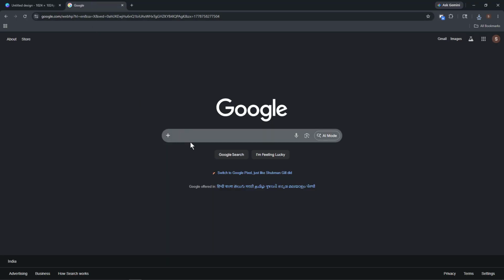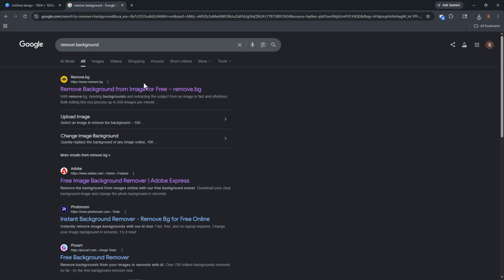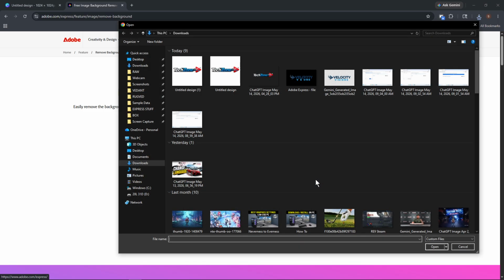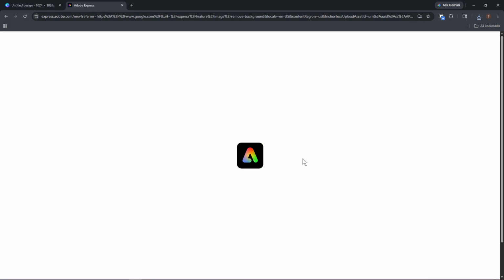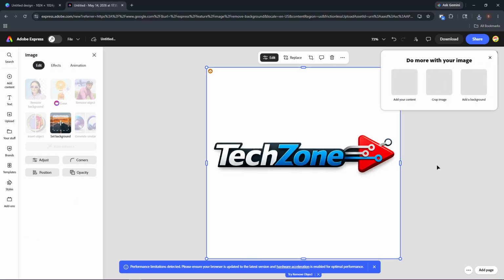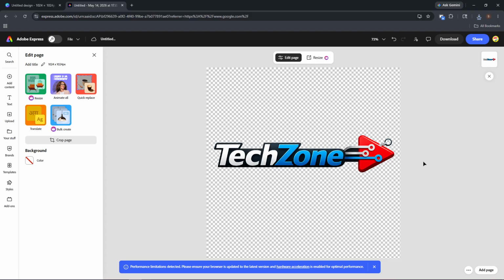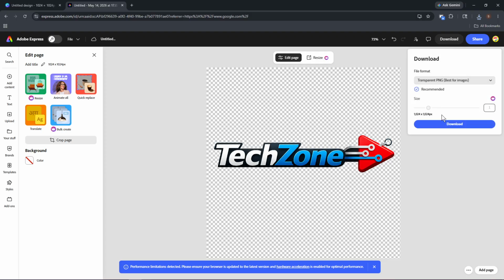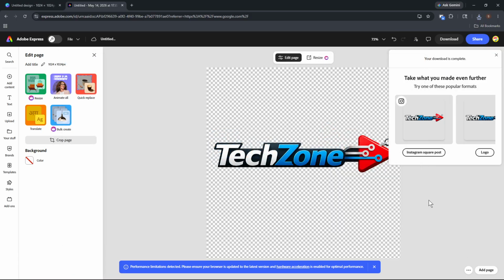How To Make Canva Logo With Transparent Background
in this video, i show you how to make a canva logo with a transparent background step by step. i cover how to create your logo, remove the background, and download the logo as a transparent png in canva. Did this video help? Thanks!